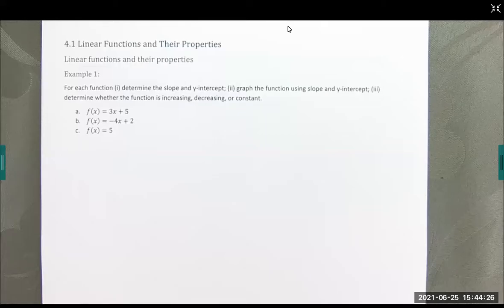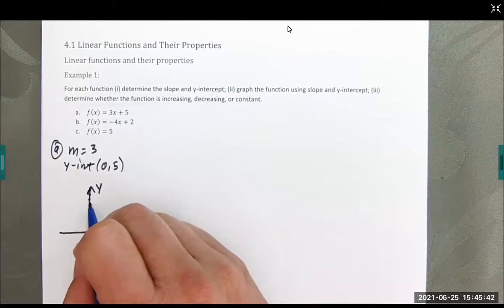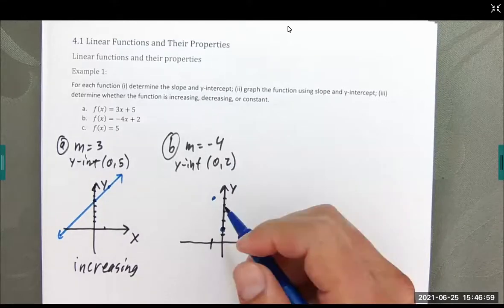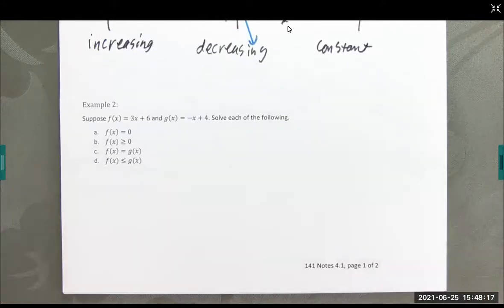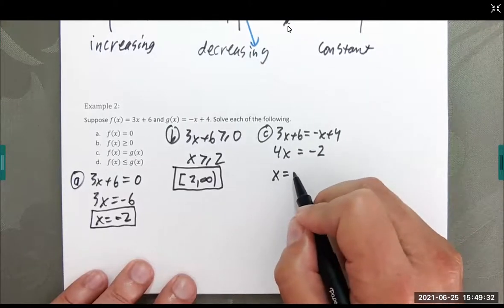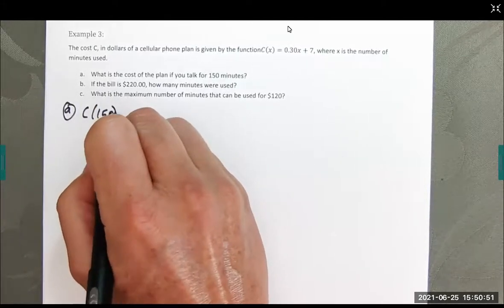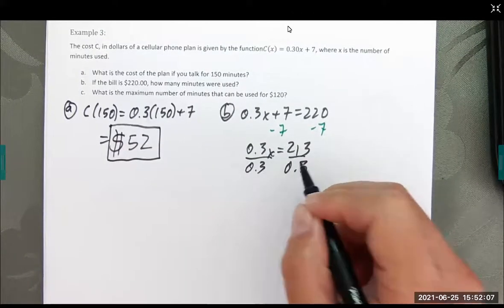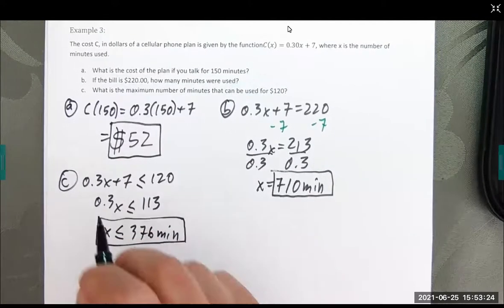Section 4 1